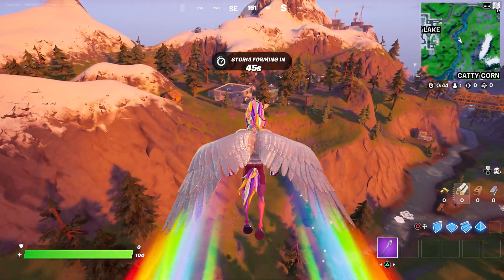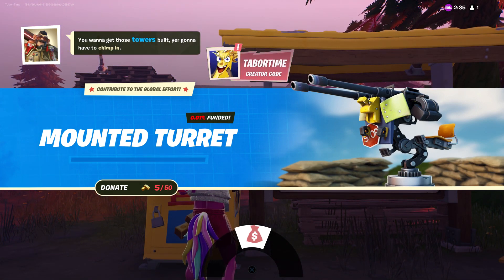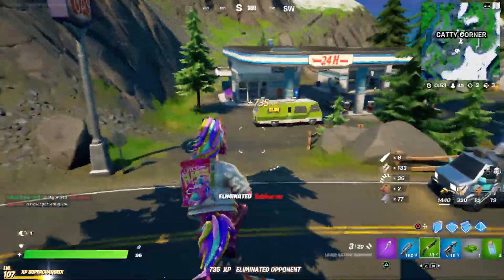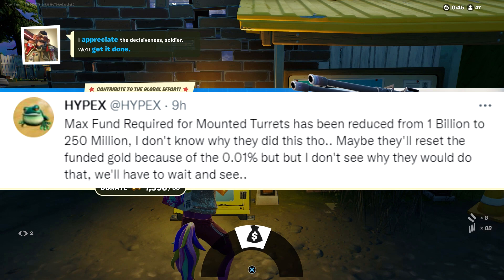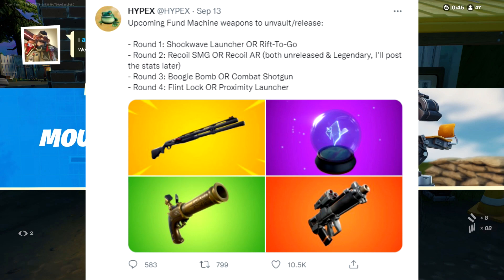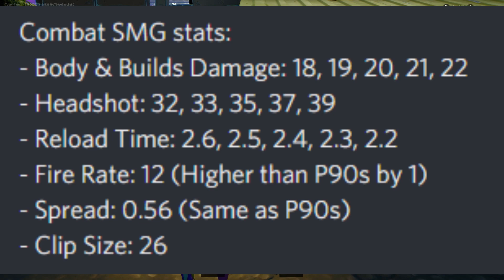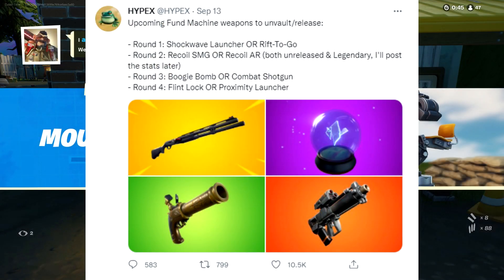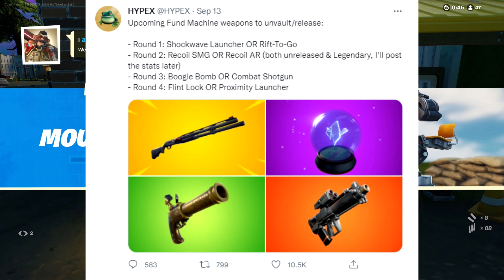Fortnite "FUNDING MACHINE" - Donate Gold To UNVAULT Old Items! (NEW COMBAT SMG AND COMBAT AR)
This is a really interesting way to bring back old items.  I explain it all here.